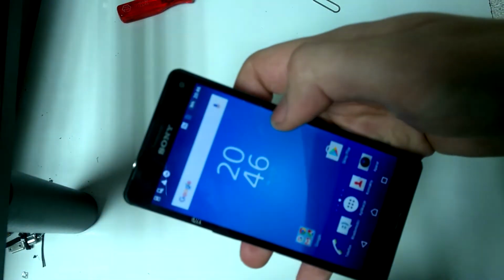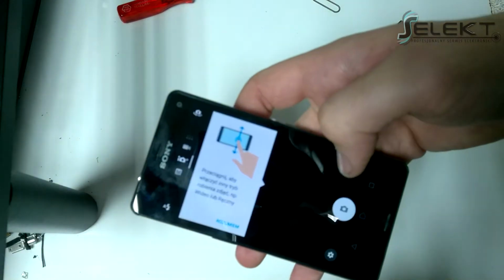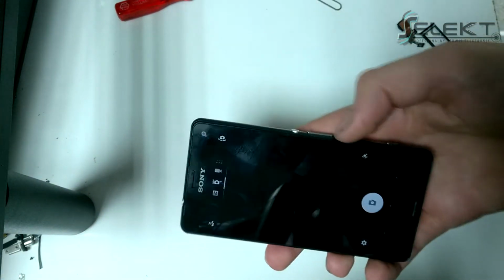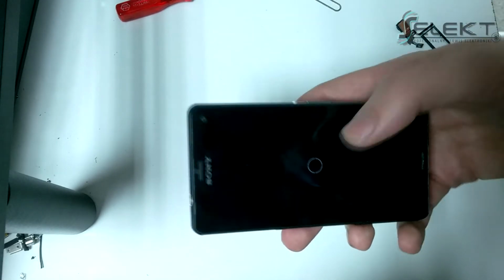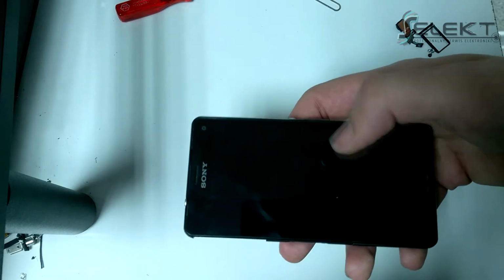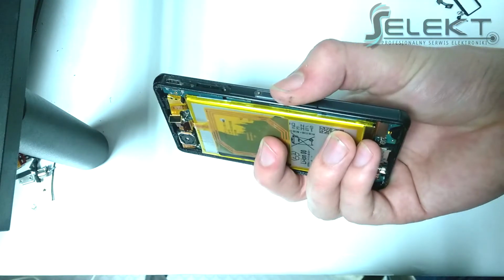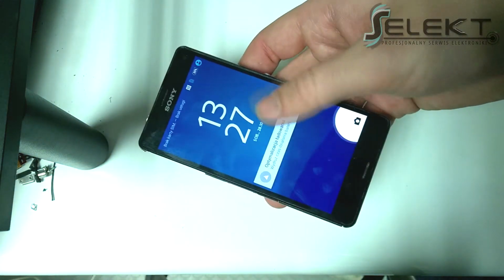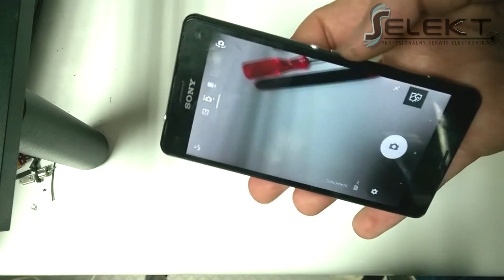Sony Xperia Z3 Compact Rear camera Turn black Repair tutorial / imagen negra en la cámara